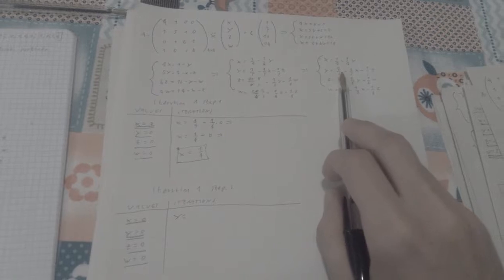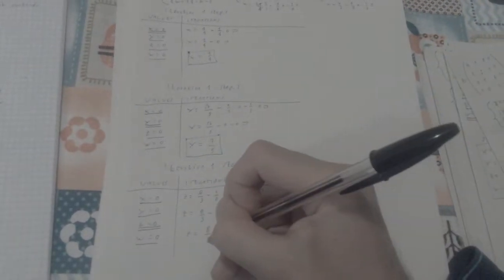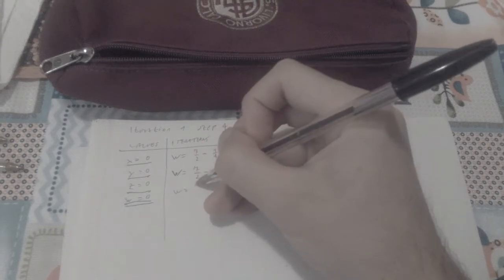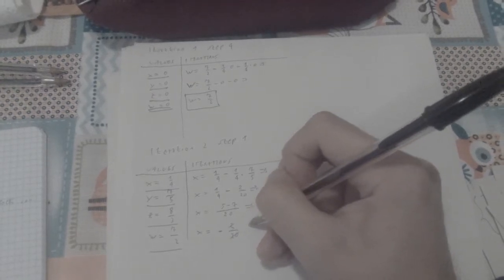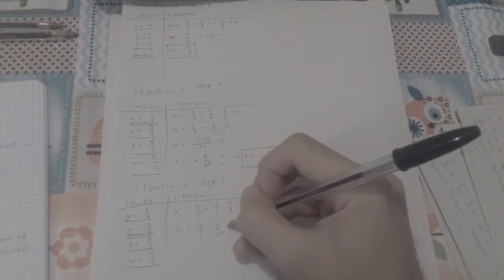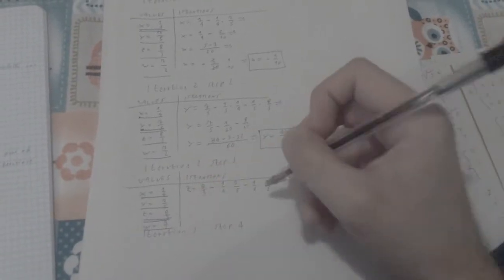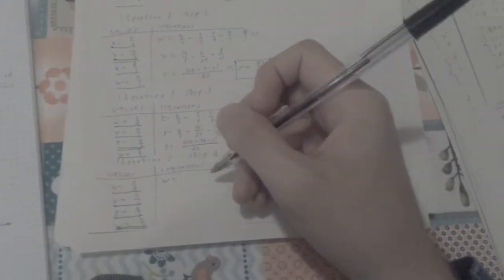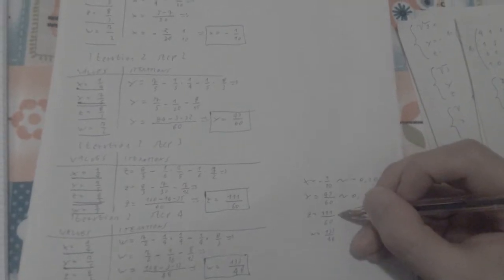Jacobi Method for solving systems of linear equations (example 2)